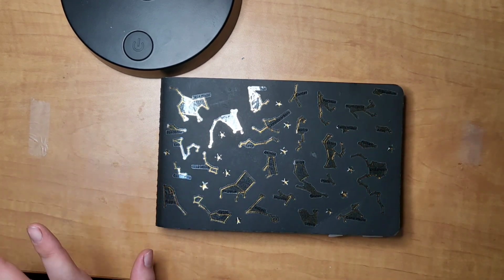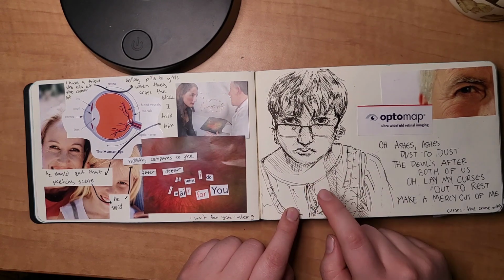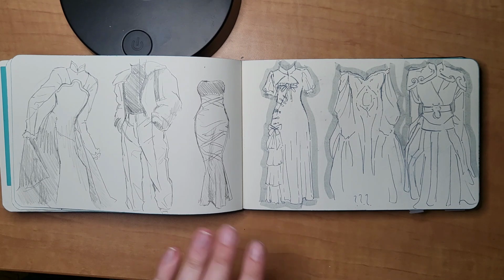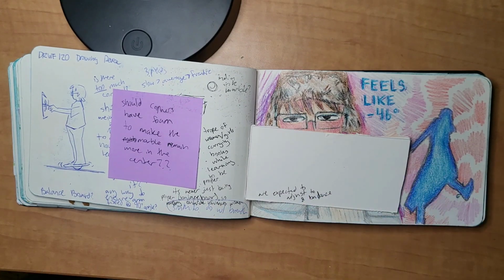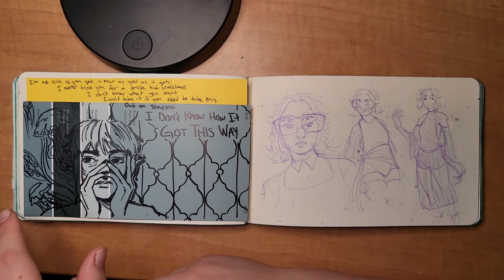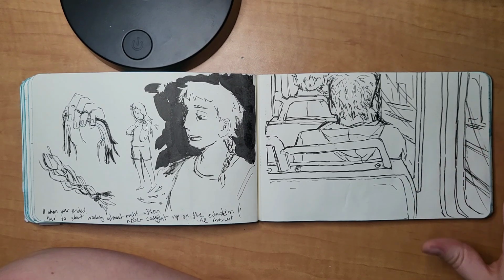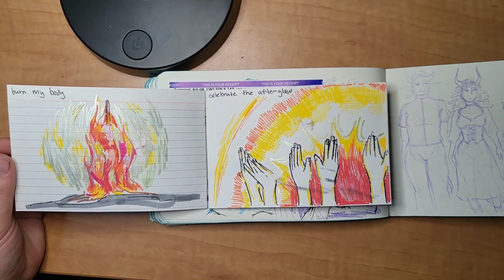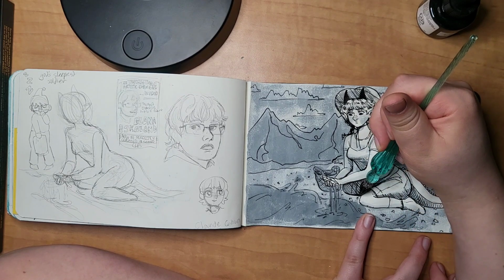the sketchbook i have SUCH a love-hate relationship with - sketchbook 18 tour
a tour of my 18th finished sketchbook! i feel like i improved so much in this sketchbook but still have so far to improve